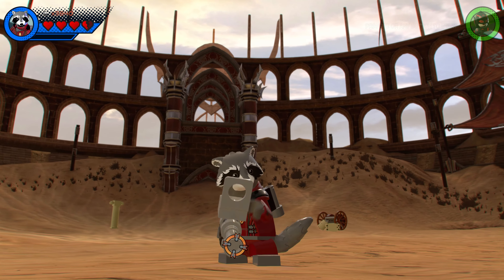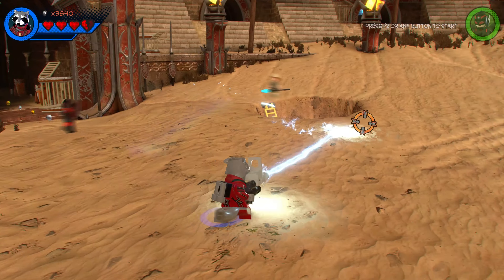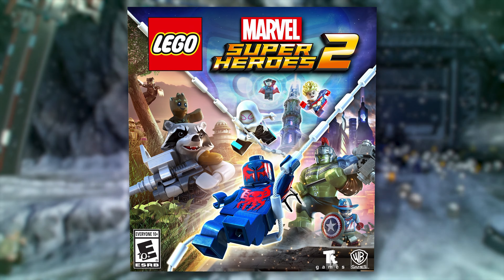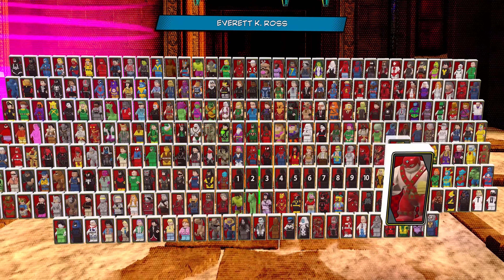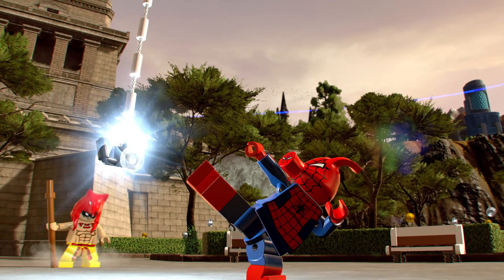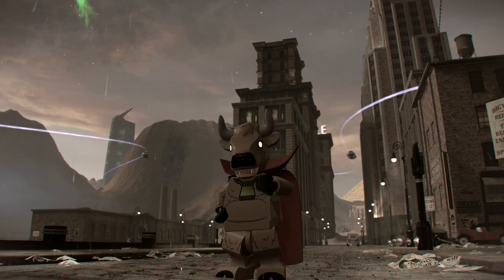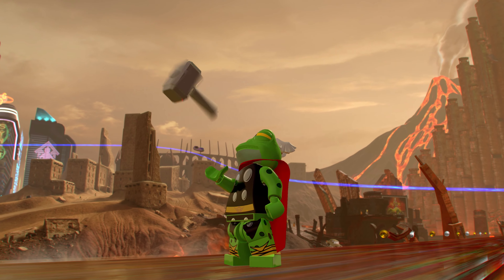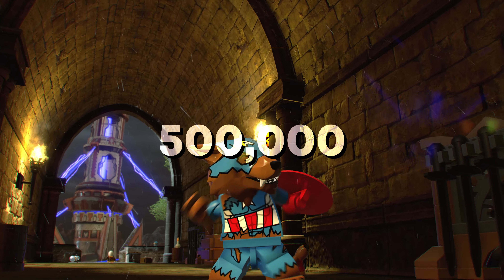The Greatest LEGO Game Character Ever!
In this video , we're taking a look at the Most Expensive Character in LEGO Marvel Superheroes 2 which is Stan Lee . From LEGO Star Wars to LEGO Marvel , Dimensions and more LEGO Game Clips from RuggedEagle.